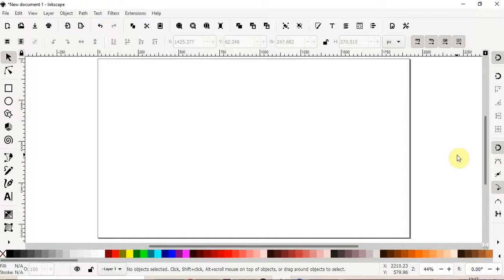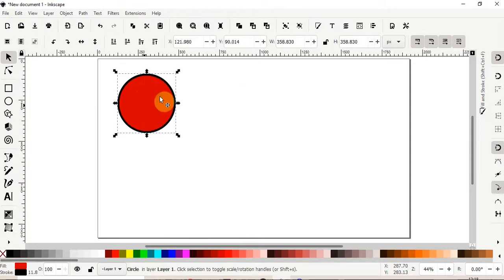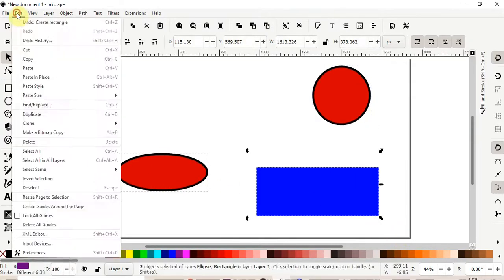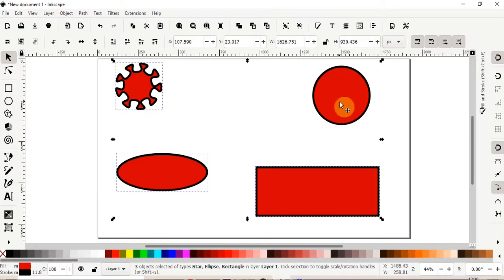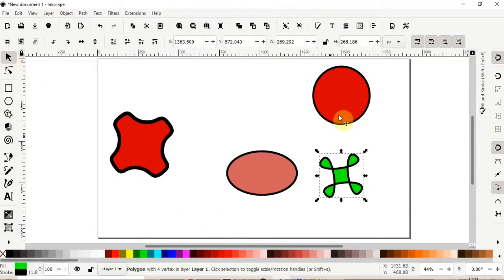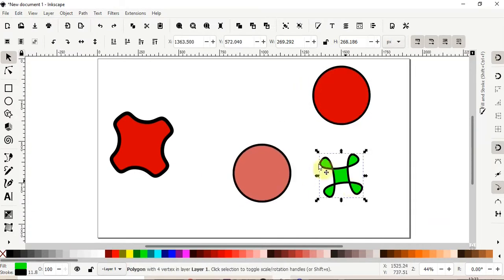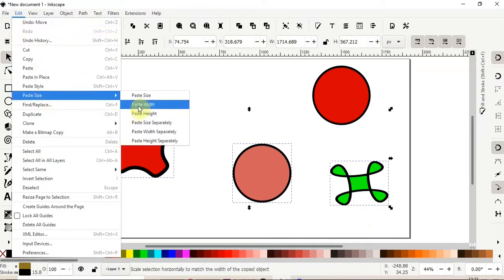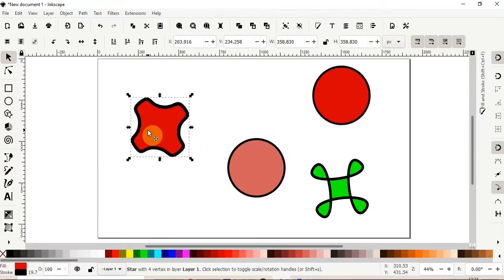INKSCAPE COPYING & PASTING TECHNIQUES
LEARN INKSCAPE BASICS